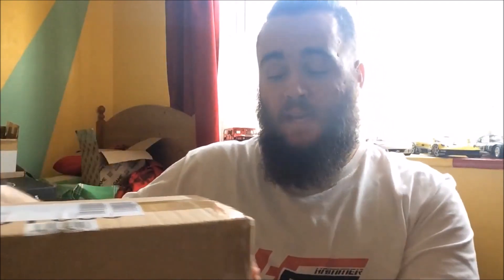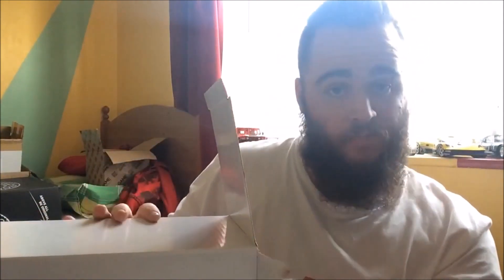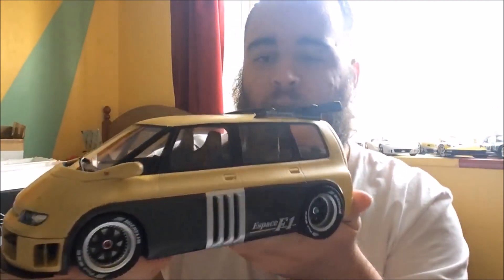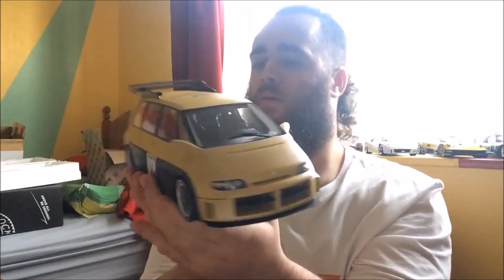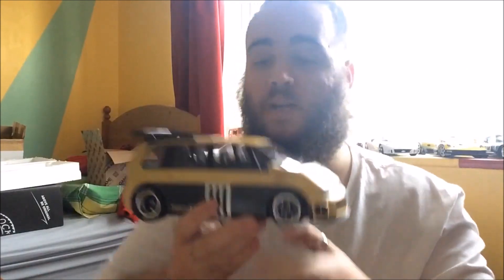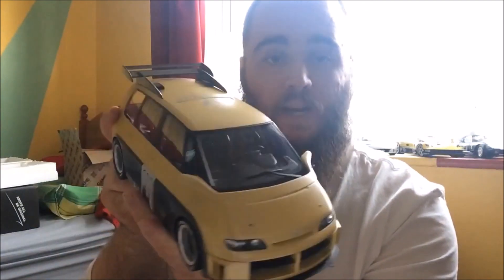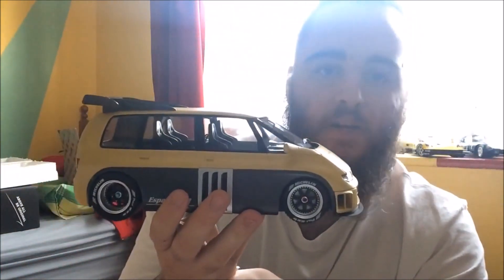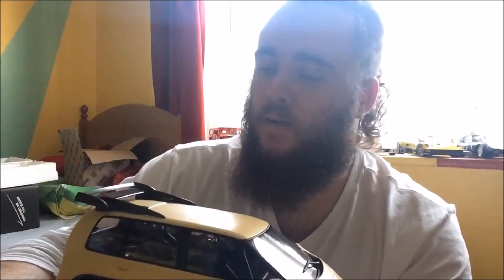Unboxing THE BIG ONE!! (Renault Espace F1)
Unboxing the ultimate addition to my model car lineup - THE BIG ONE!! ;))))

Vine : Hammer Studios Gaming
Personal FB : mike.hamer.311
FightMe App : Hammer Studios Gaming
Google+ : Hammer Studios Gaming
PSN : CORRUPTED_DISC
XBL : CORRUPTED DISC
GTPlanet : CORRUPTEDDISC